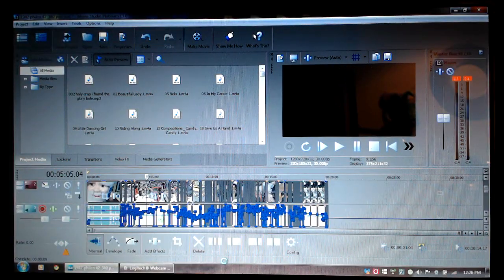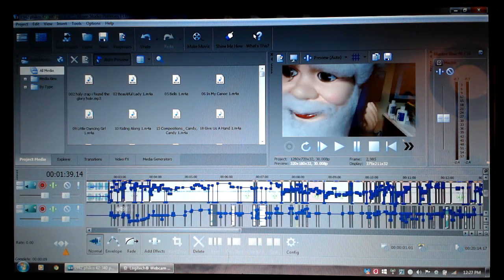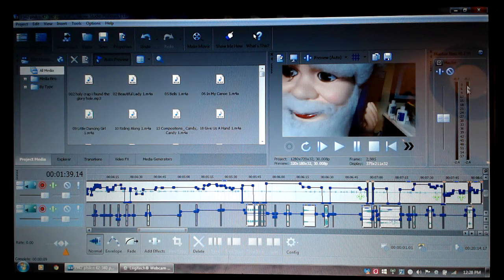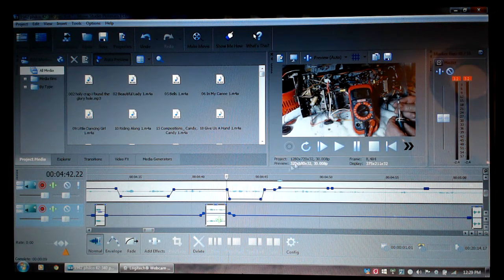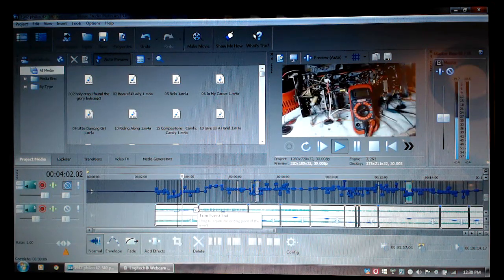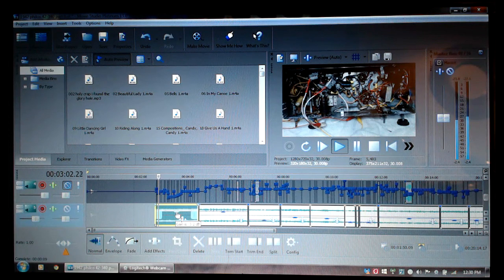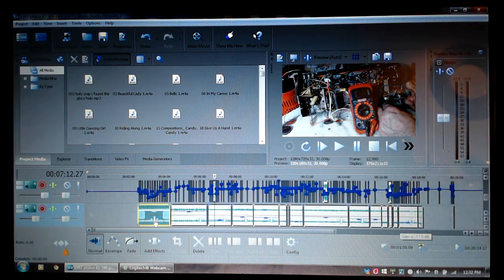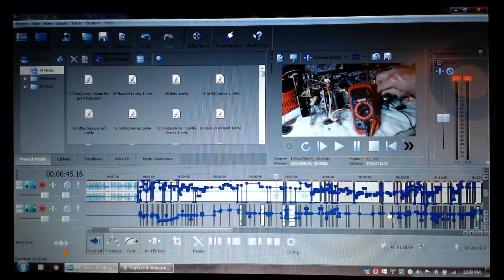Mash-Mish I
Taking a break from the Stromberg Carlson. old Buzz turns over today's video to Dickel, who gathers up a few miscellaneous video clips and puts them all together to create his own Mash-Mish. Holy Cow!